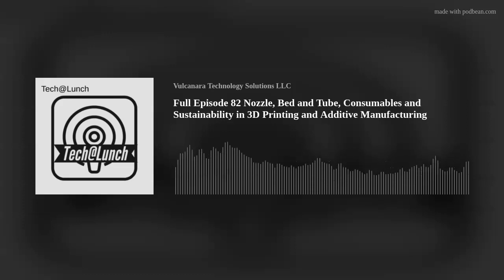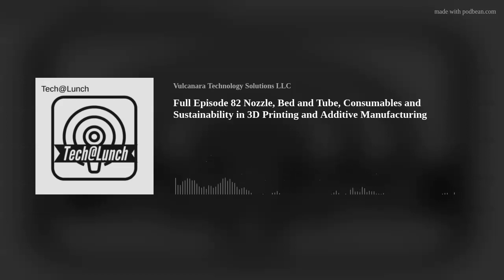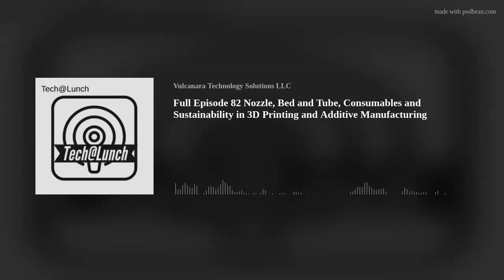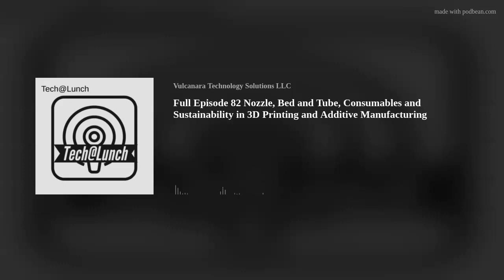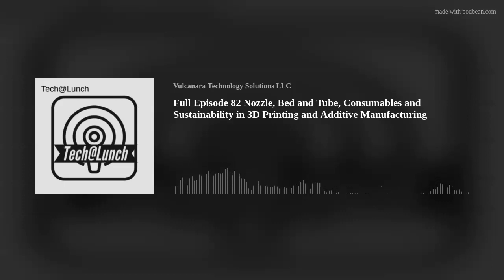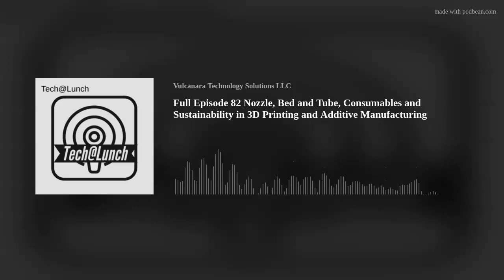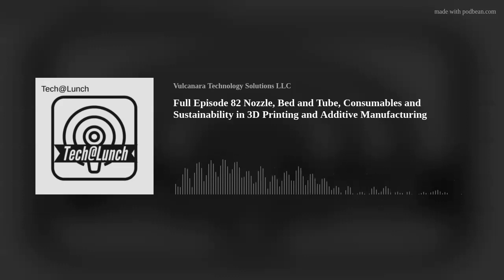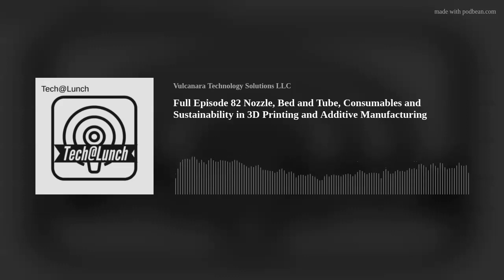Full Episode 82 Nozzle, Bed and Tube, Consumables and Sustainability in 3D Printing and Additive Man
Hello And Welcome to the 82nd Tech@Lunch Full Episode. The full-length episodes are around 30 minutes long or longer (This one is longer) and span the duration of a lunch break. This week’s lunch topic focused on Consumables and Sustainability and is the first episode in the series  In Additive Manufacturing. We look at Nozzles, Beds, and Tubes to see how these consumables can be reduced, and once their service life is over how we sustainably recycle them.  So join us as we dive into Nozzle, Bed and Tube, Consumables, and Sustainability. So join us on the Vulcanara Technology Solutions YouTube Channel for new videos on Youtube. Leave a comment on this video on YouTube saying vacuum if you want to see us test a 3D printer in a vacuum chamber. Take a look at the Tech@Lunch Merch by going a look at our Lithophnes or other products